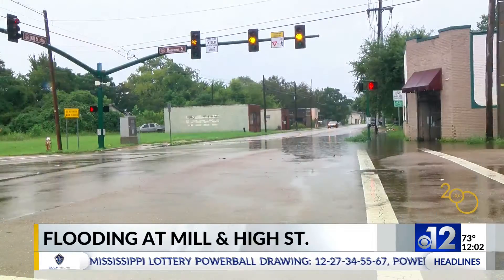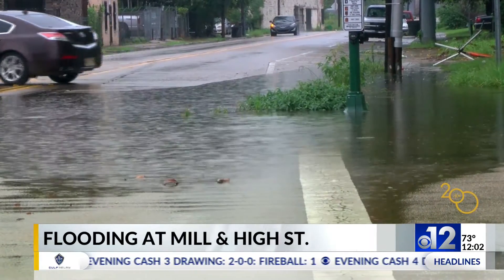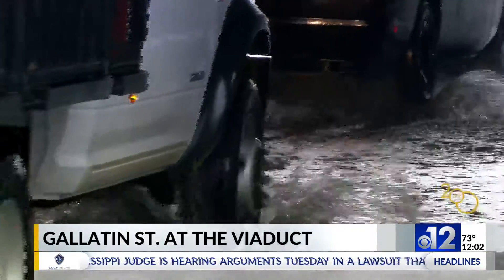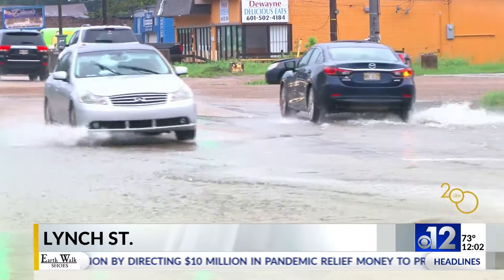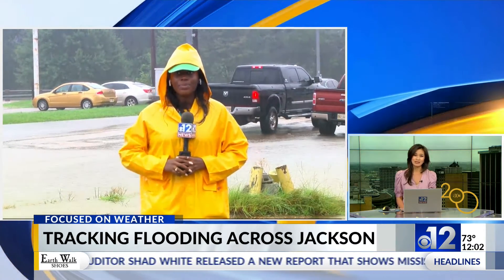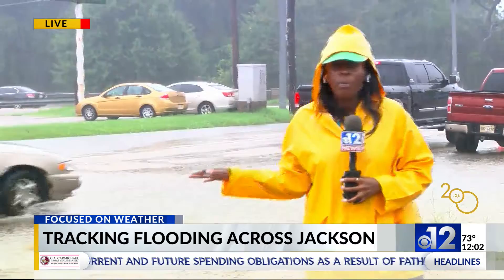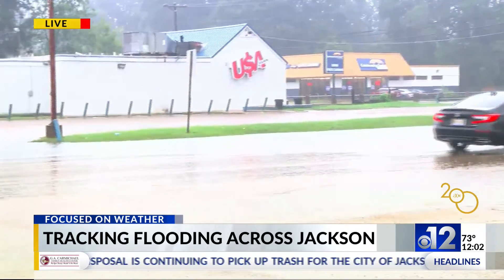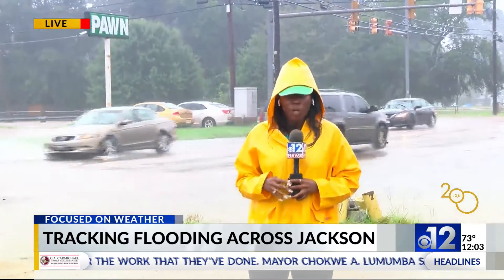Rain causes flash flooding across Jackson-metro